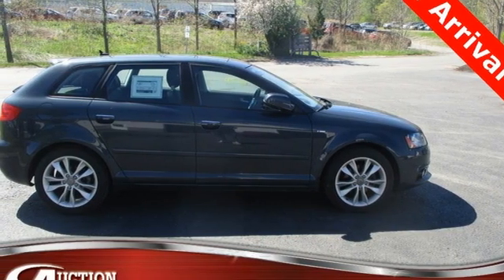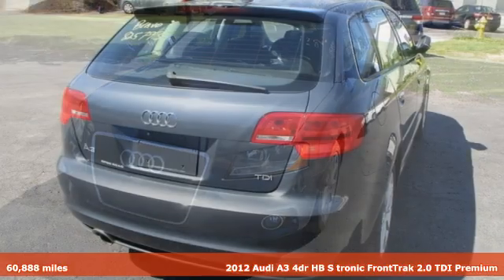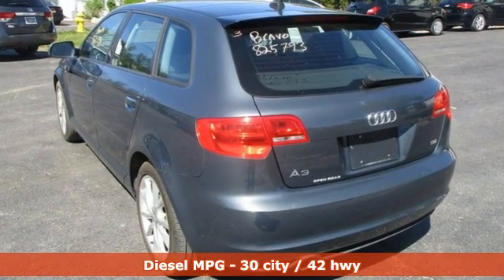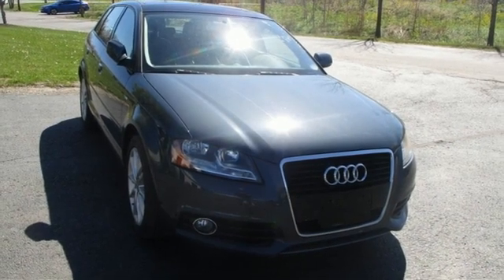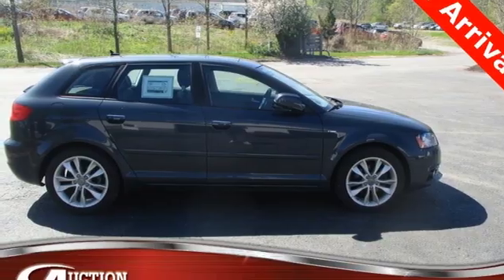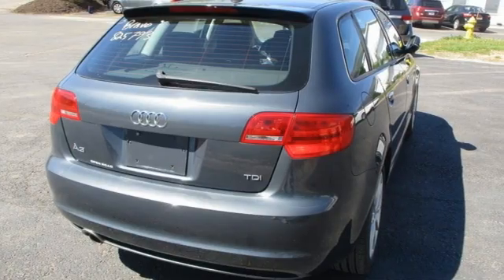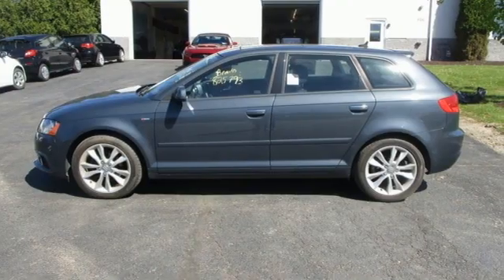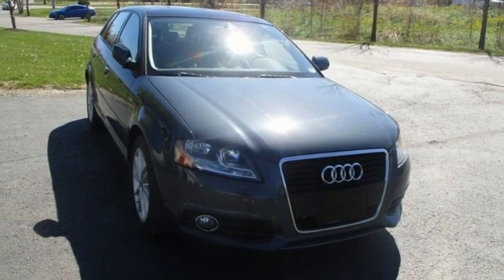2012 Audi A3 Rochester NY Victor, NY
Year: 2012
Make: Audi
Model: A3
Trim: 2.0 TDI Premium
Engine: 2.0L I4 TDI Diesel Turbocharged DOHC 16V ULEV II 1
Transmission: 6-Speed Automatic S tronic
Color: Blue
Mileage: 60888
Stock #: VT37807
VIN: WAUBJAFM5CA063225
Leather.brbrPlease give us a call anytime at 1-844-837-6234 and one of our representatives will be glad to assist you with any questions you may have. Auction Direct USA prides itself with it's No Haggle atmosphere and please make sure to ask your associate about our 5 Day 500 Mile Buy Back Guarantee!! Feel free to bring in any trade-ins as we will provide a Free Appraisal on site. Even if you aren't buying a vehicle from Auction Direct USA we would purchase your vehicle. Come in today and see first hand how Auction Direct USA is revolutionizing the used car industry and making purchasing or selling your used vehicle as easy and stress free as possible!

Address:
6520 State Route 96